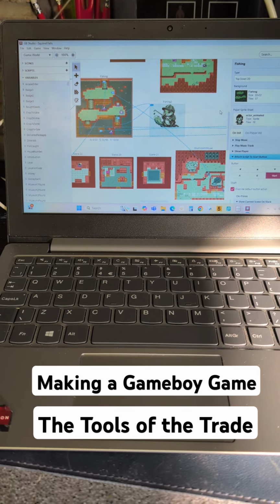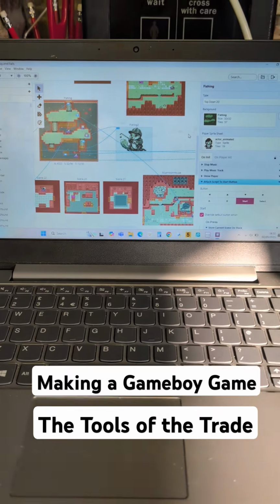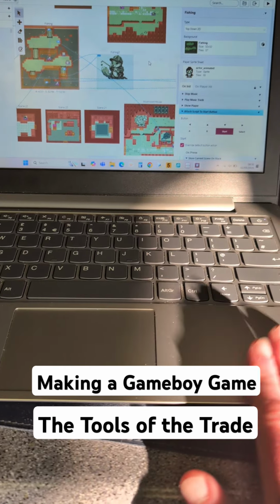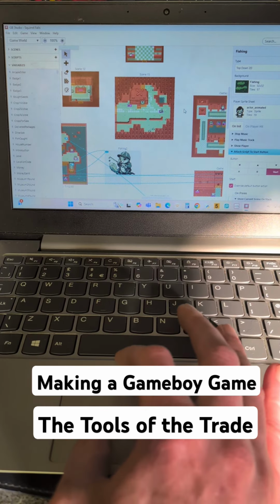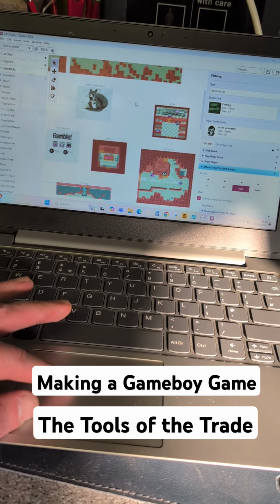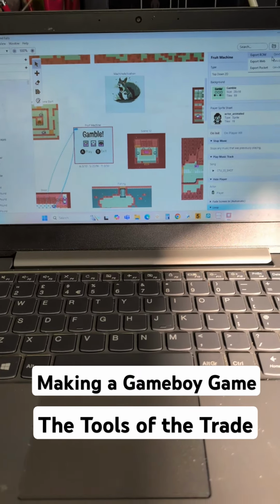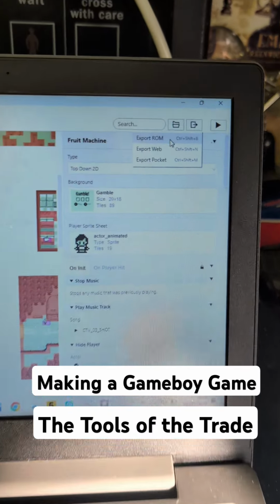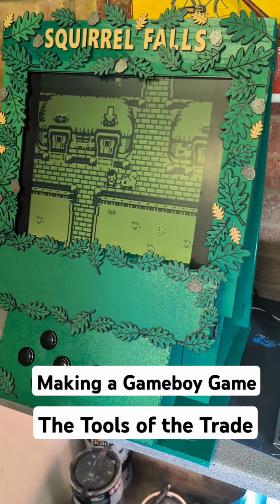Making a Gameboy Game: The Tools of the Trade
A series of shorts talking about how I went about developing a game for the Nintendo Gameboy, working with the limitations of the retro hardware and working with a publisher to bring it to market.

My Gameboy game, Squirrel Falls is available to purchase on physical cartridge or as a digital ROM from the Bitmap Soft publisher's